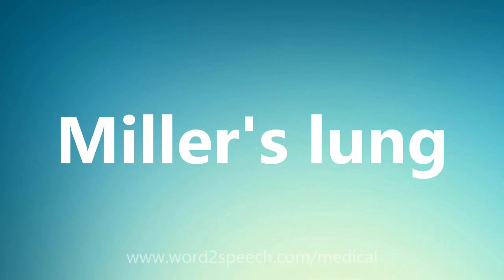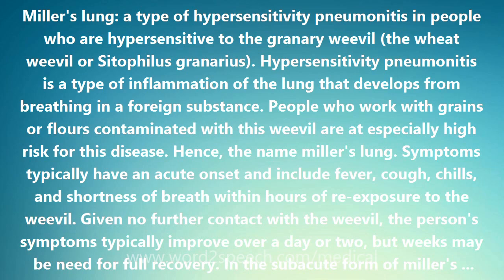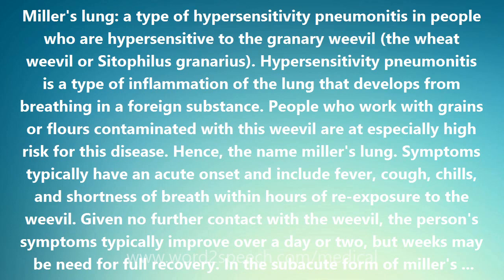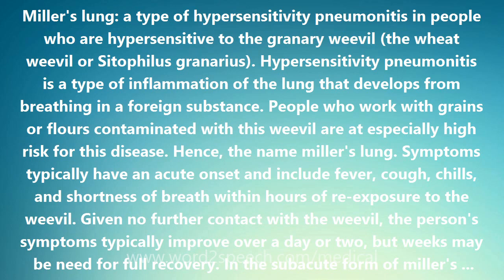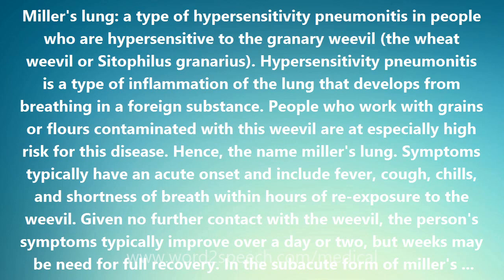Miller's lung - Medical Definition and Pronunciation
Miller's lung

Miller's lung: a type of hypersensitivity pneumonitis in people who are hypersensitive to the granary weevil (the wheat weevil or Sitophilus granarius). Hypersensitivity pneumonitis is a type of inflammation of the lung that develops from breathing in a foreign substance. People who work with grains or flours contaminated with this weevil are at especially high risk for this disease. Hence, the name miller's lung. Symptoms typically have an acute onset and include fever, cough, chills, and shortness of breath within hours of re-exposure to the weevil. Given no further contact with the weevil, the person's symptoms typically improve over a day or two, but weeks may be need for full recovery. In the subacute form of miller's lung, a cough and shortness of breath develop over days or weeks and may be so severe as to require hospitalization. With chronic miller's lung from contact with the weevil over months to years, there may be scarring (fibrosis) of the lung with increasing shortness of breath and a cough productive of sputum, progressing over months or years to respiratory failure.